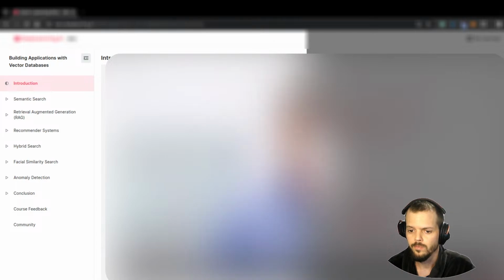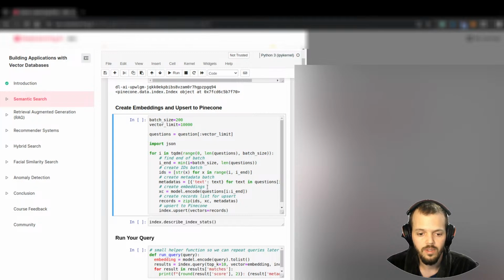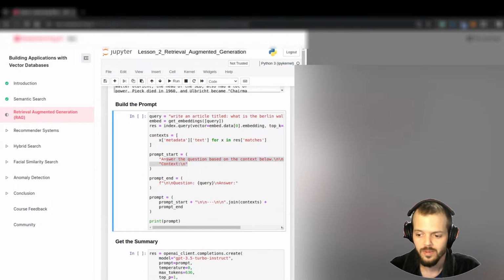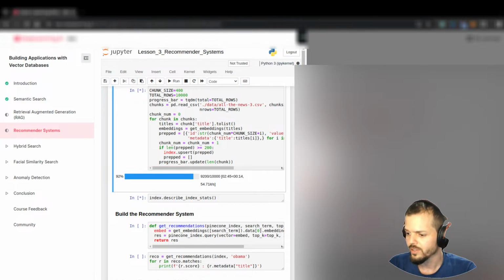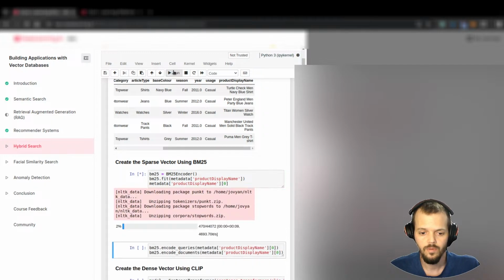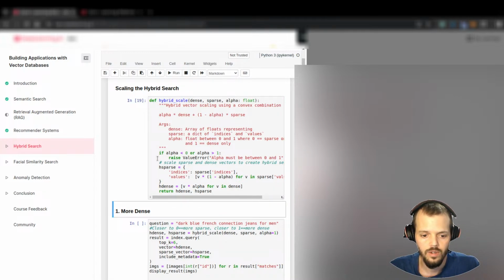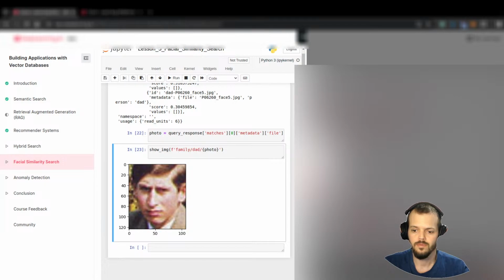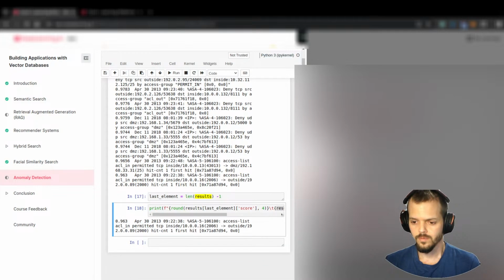Contruyendo aplicaciones con bases de datos de vectores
En este stream haremos el curso para construir aplicaciones con Bases de datos de vectores